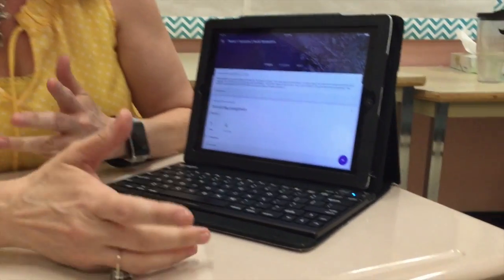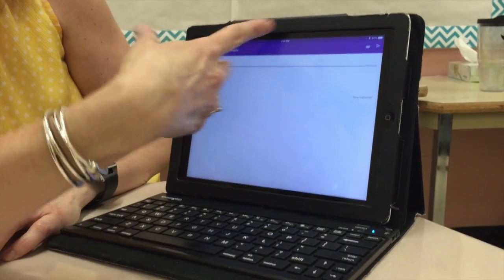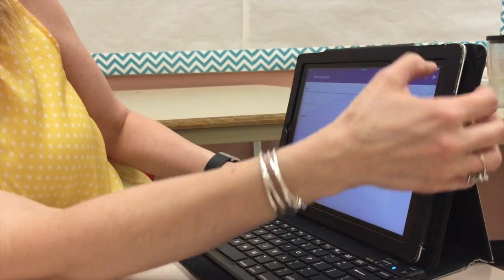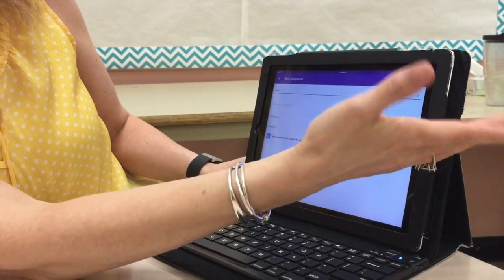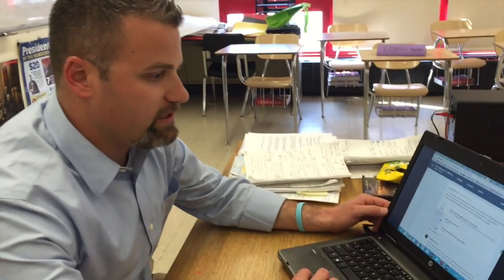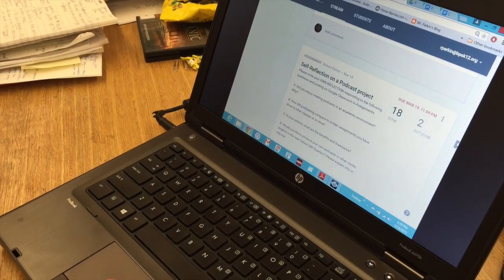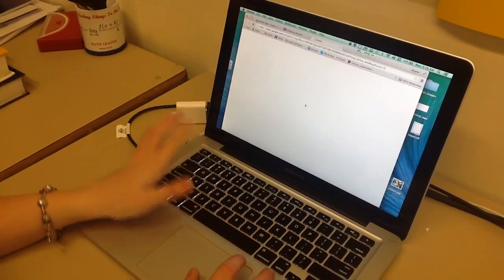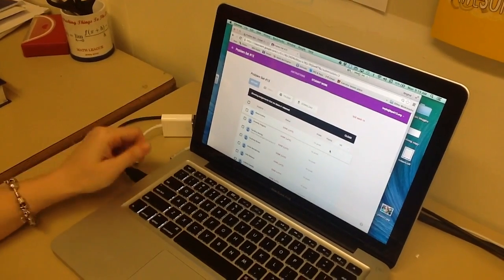Classroom at Burlington High School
Teachers from Burlington High School share their thoughts about Google Classroom.